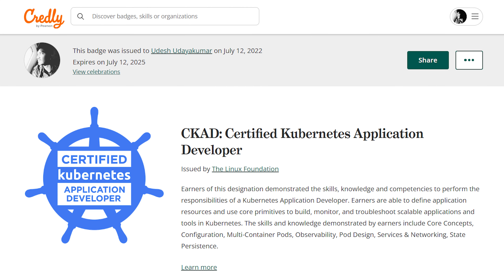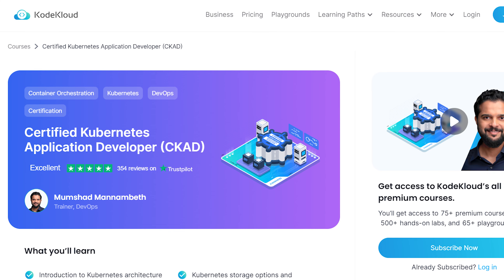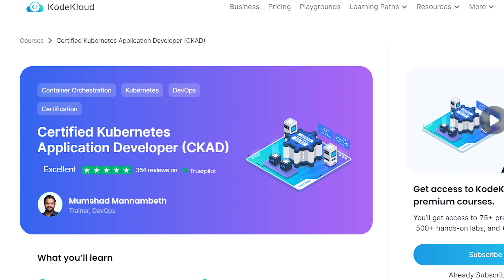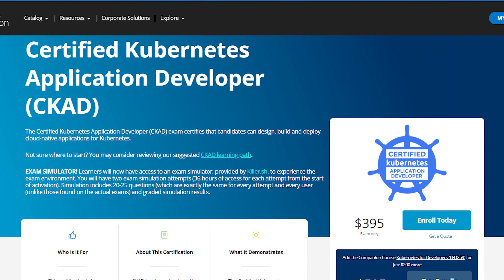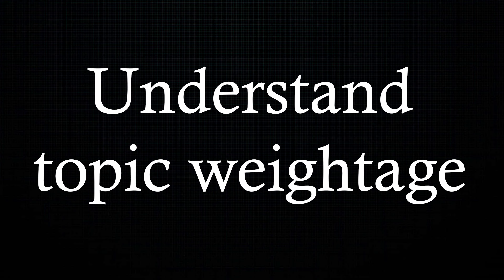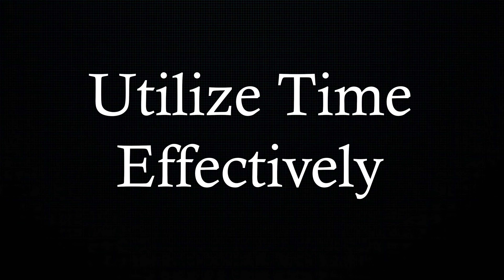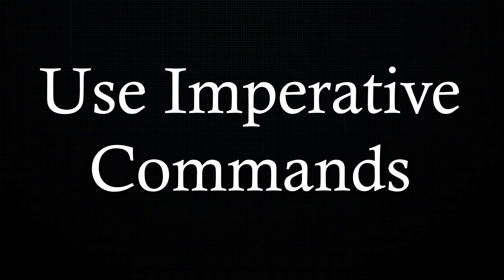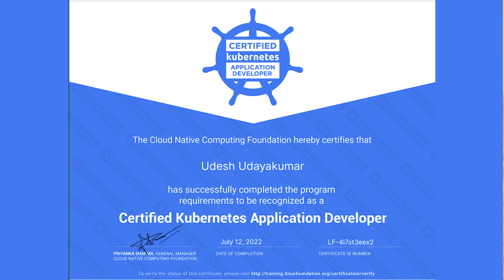Certified Kubernetes Application Developer (CKAD) Exam: Pass on the First Try! Ultimate Study Guide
In this video, I share my experience passing the CKAD exam, the study resources I used, strategies, and tips to crack the exam. The CKAD exam is challenging, but it is definitely achievable with proper preparation.

I will cover the following topics in this video:
- My exam experience: What to expect on the exam, how to manage your time, and how to deal with nerves.
- Study resources: The best books, courses, and online resources to prepare for the CKAD exam.
- Strategies: How to approach the different types of questions on the exam and how to use your time effectively.
- Tips: Common mistakes to avoid and how to stay focused during the exam.

If you are preparing for the CKAD exam, I highly recommend watching this video. I hope it helps you on your journey to becoming a Certified Kubernetes Application Developer!